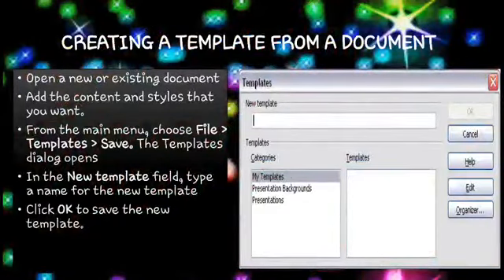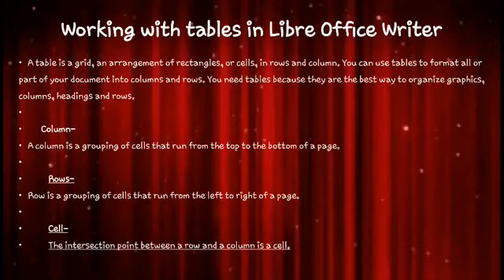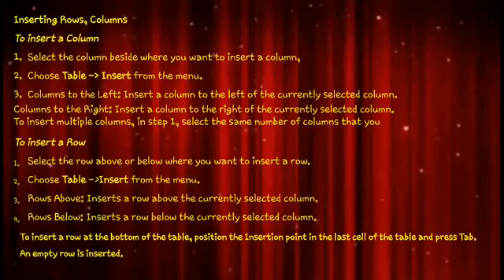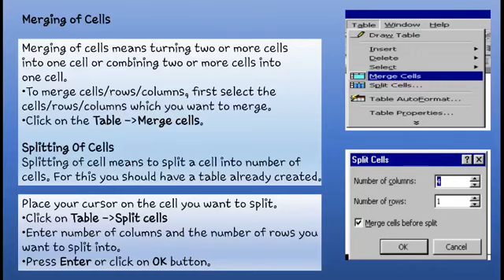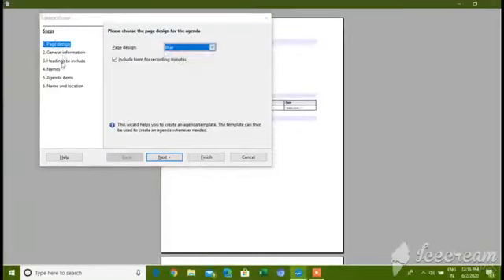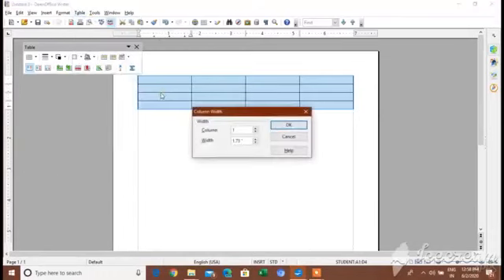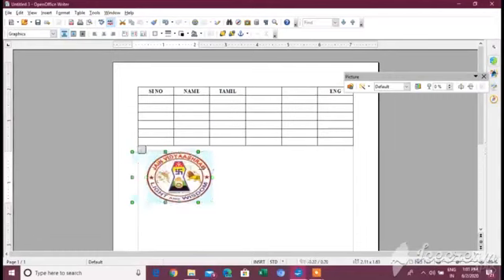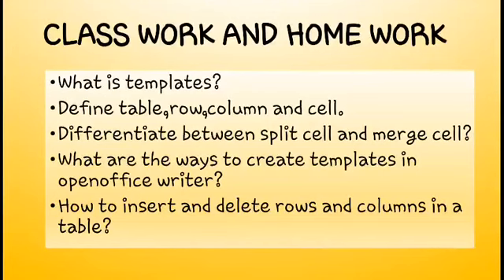Class10-IT-Unit 1- Digital Documentation -Session 4- Create and use templates